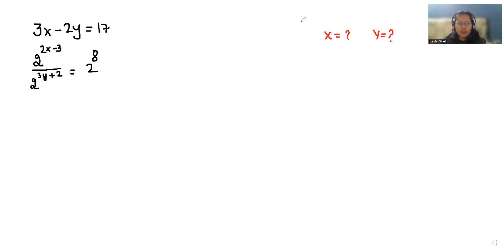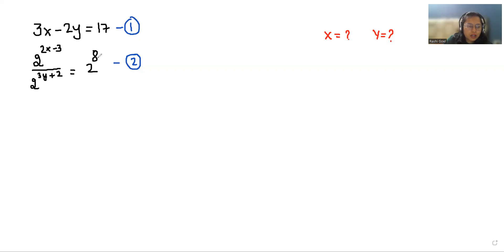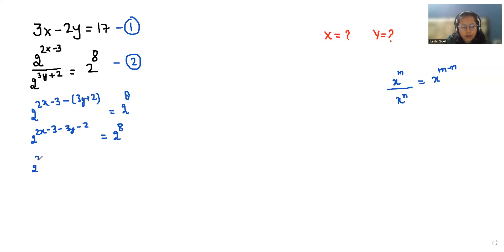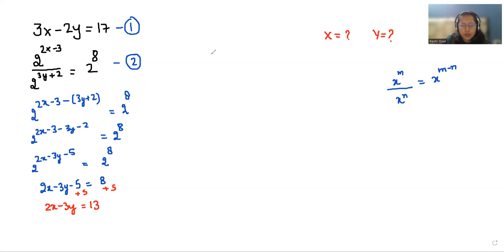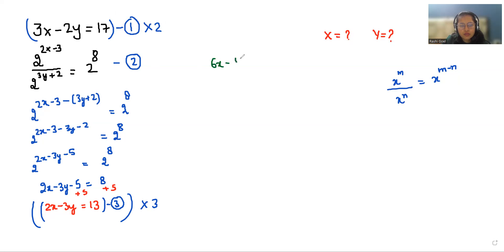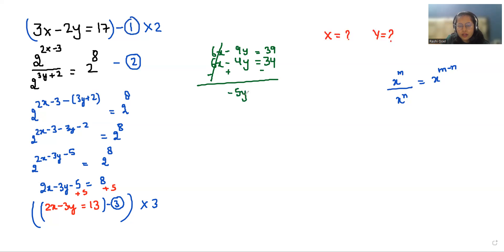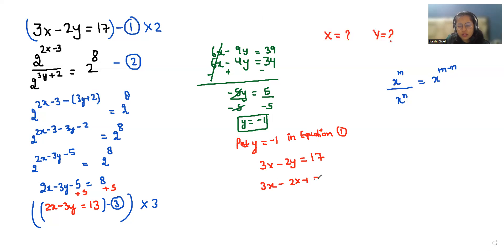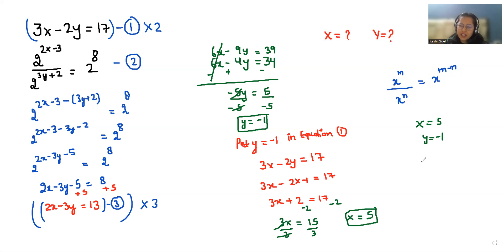IF 3x-2y=17 & 2^(2x-3)/2^(3y+2) = 2^8 Then Find The Value Of 'X' & 'Y' | Can You Solve It ?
Can you solve 3x-2y=17 & 2^(2x-3)/2^(3y+2)  = 2^8 For 'X' & 'Y'

differentiated education
mathematics olympiad
imo math
olympiad exam
olympiad
math olympiad
olympiad math
olympiad exam
math question
algebra math
equation
math competition
maths problems
exponential equations
math olympiad questions
math problem
international mathematics olympiad
maths problem
swapnil tulaskar
Pre math
math booster
Math with Mershscore
Math window
syber math
blackpenredpen

3x-2y=17
2^(2x-3)/2^(3y+2)  = 2^8

3x-2y=17
2^(2x-3)/2^(3y+2)=2^8

3x-2y=17
2(2x-3)/2(3y+2)=28

Solve 3x-2y=17 & 2^(2x-3)/2^(3y+2)=2^8 for x and y
Solve 3x-2y=17 & 2^(2x-3)/2^(3y+2)=2^8 for x & y
If 3x-2y=17 & 2^(2x-3)/2^(3y+2)=2^8 then x=? y=?
If 3x-2y=17 & 2^(2x-3)/2^(3y+2)=2^8 then find the value of x and y
If 3x-2y=17 & 2^(2x-3)/2^(3y+2)=2^8 then find the value of x & y

Solve 3x-2y=17 & 2(2x-3)/2(3y+2)=28 for x and y
Solve 3x-2y=17 & 2(2x-3)/2(3y+2)=28 for x & y
If 3x-2y=17 & 2(2x-3)/2(3y+2)=28 then x=? y=?
If 3x-2y=17 & 2(2x-3)/2(3y+2)=28 then find the value of x and y
If 3x-2y=17 & 2(2x-3)/2(3y+2)=28 then find the value of x & y